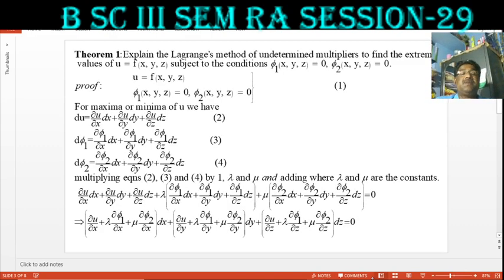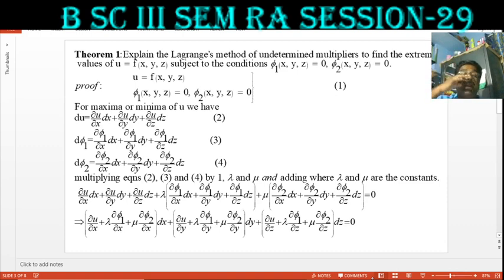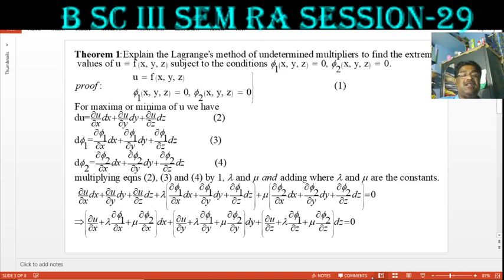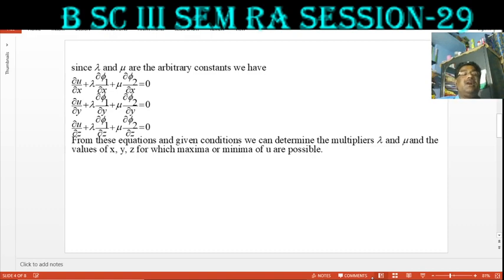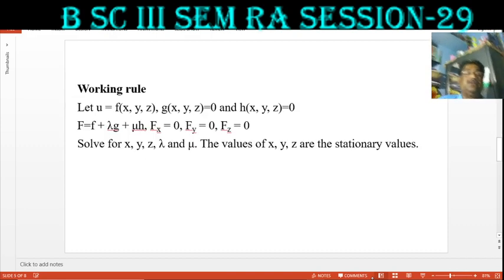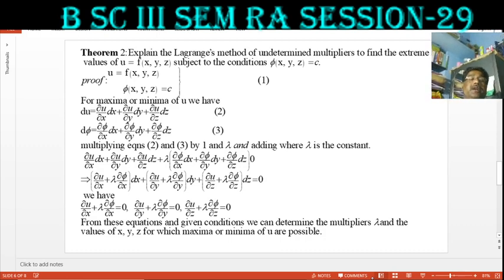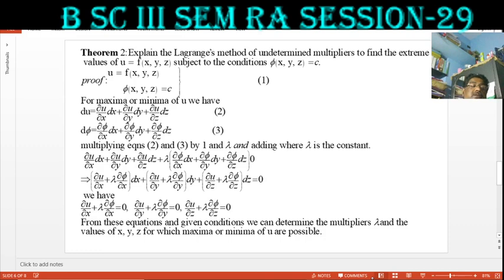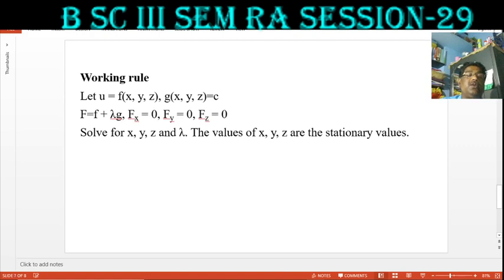B sc III Semester RA Session - 30